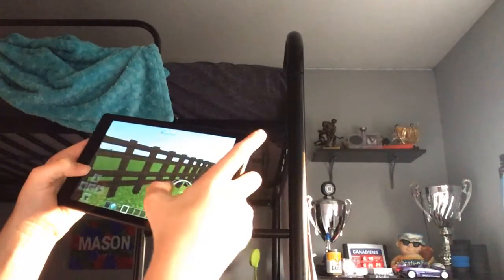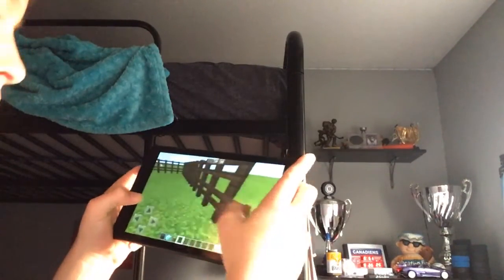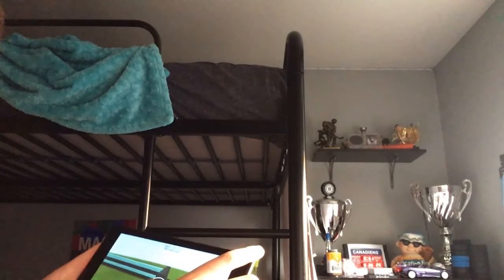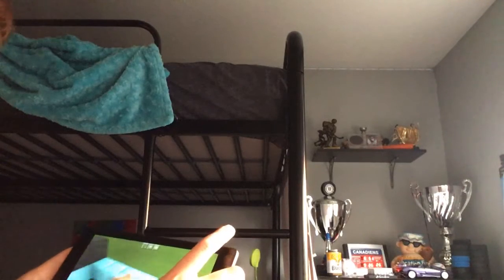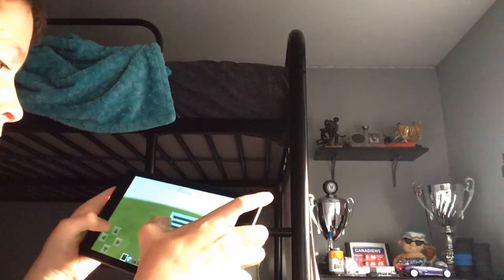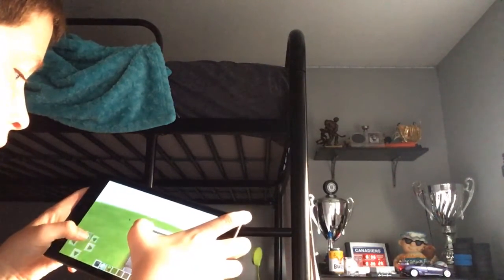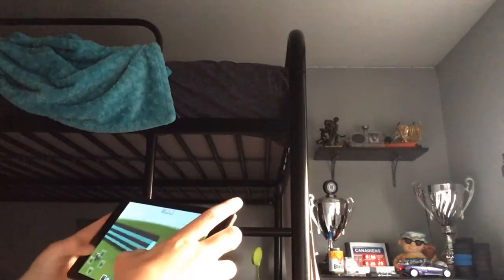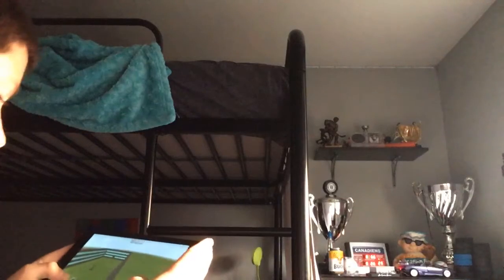Building My House! Minecraft Part 4